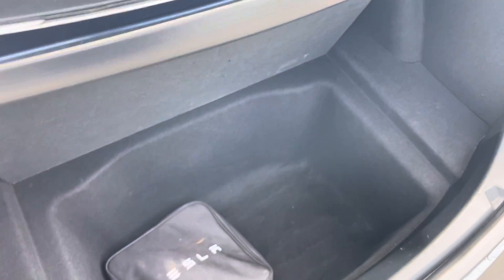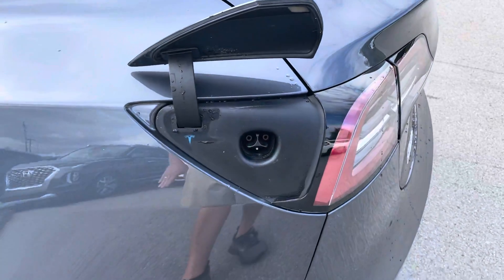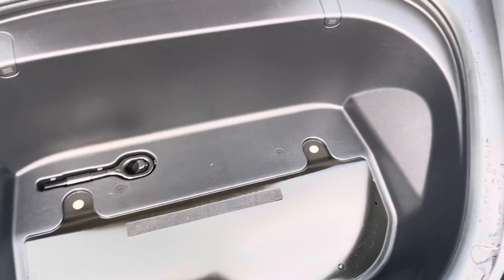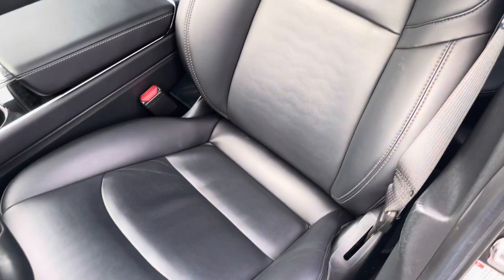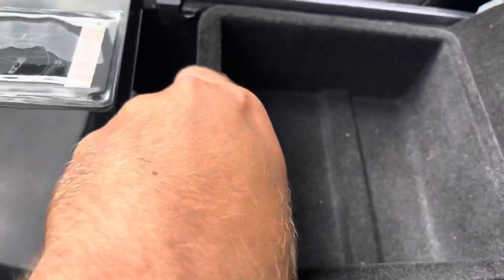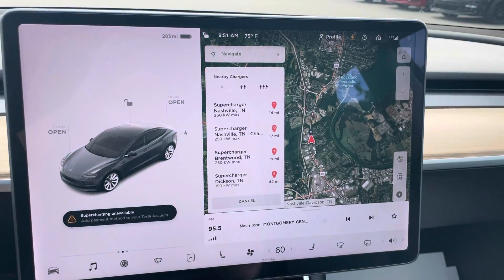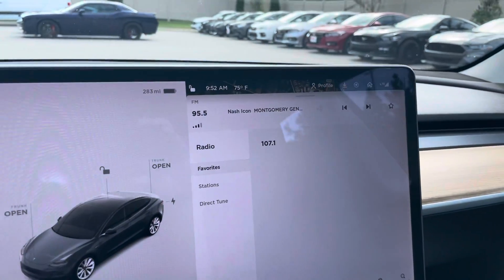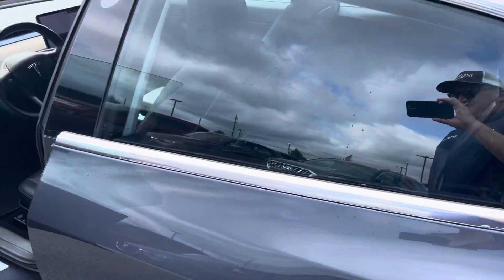2018 Tesla Model 3 #004547 (Interior)